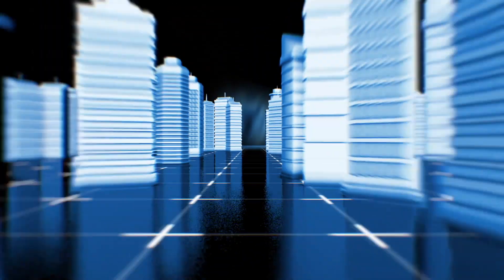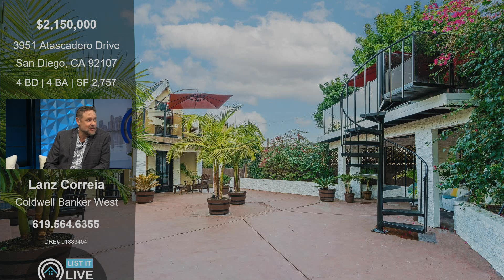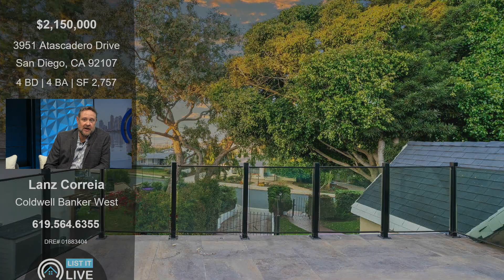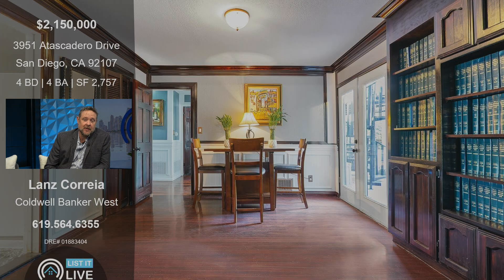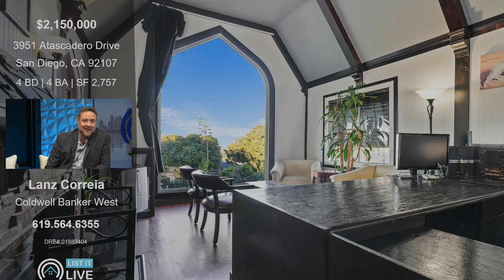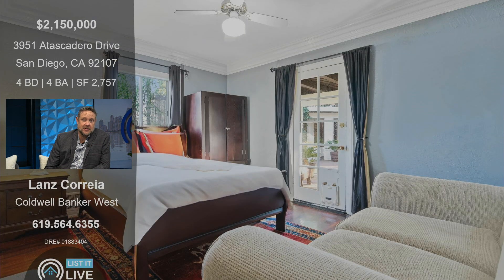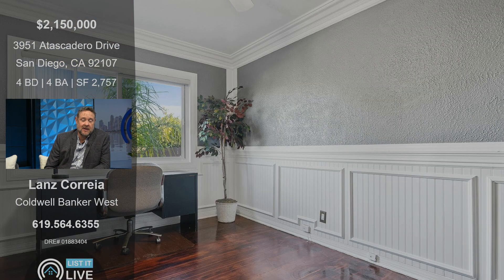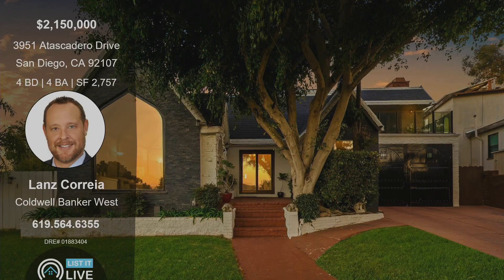3951 Atascadero Drive San Diego, CA 92107 with Lanz Correia